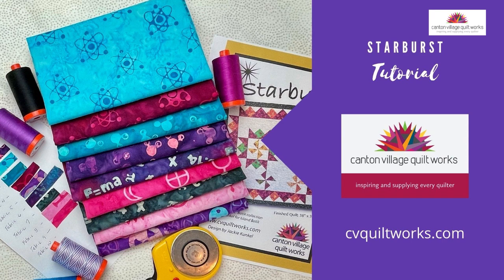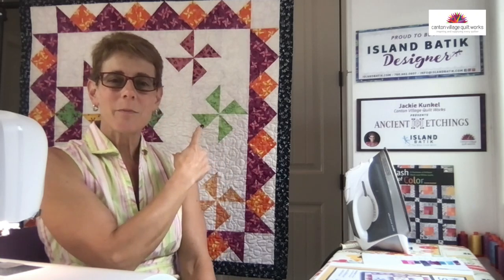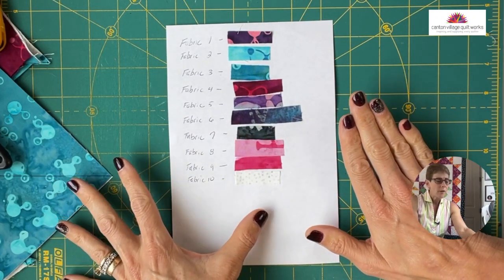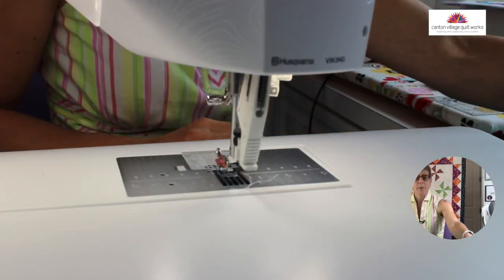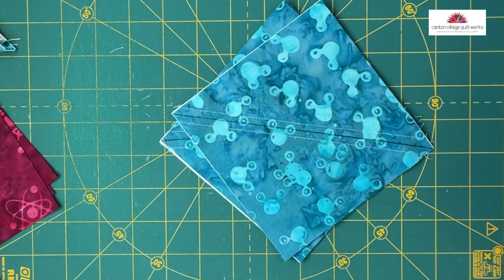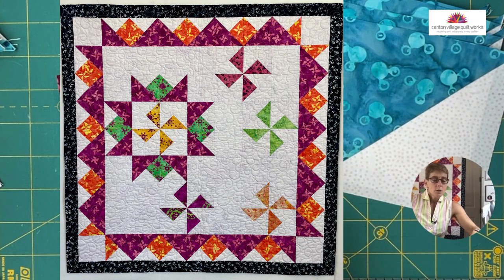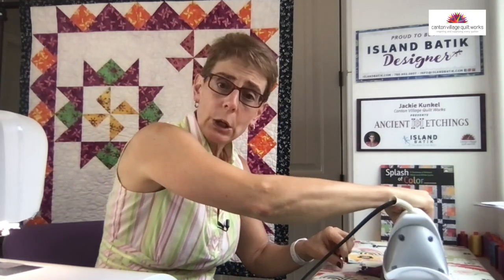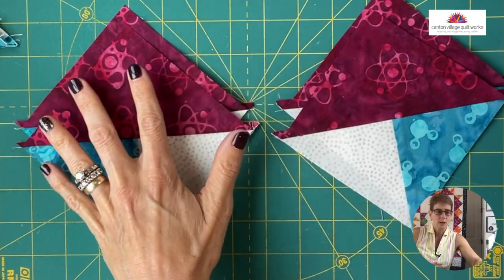Watch Me Wednesday Episode Watch Me Wednesday - Episode 157 - Starburst Tutorial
Today’s episode I will demonstrate how to create a Quarter Square Triangle.  This block is so versatile and is one of the primary blocks used in my Starburst patter, that just recently launched. An easy and fun block to create!  I would love for you to  join me as I take you along in the process.

To see other free tutorials that I have, check them out on my YouTube channel.

As always you can join me live every Wednesday at 1:30 MST in my Canton Village Quilt Works FB

You can find my Starburst pattern on my website here currently as a PDF download only

You can find my Blinded By Science Fabric that I am using

I am forever grateful and appreciative of you all!